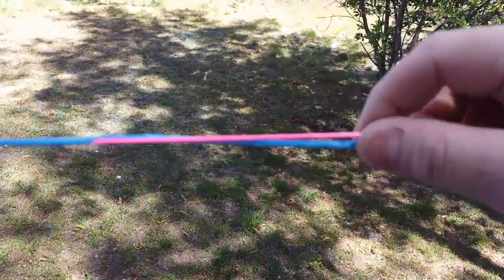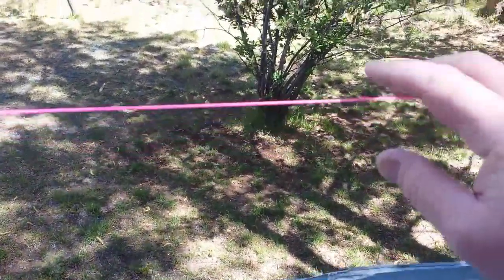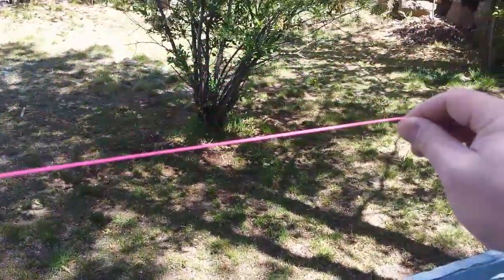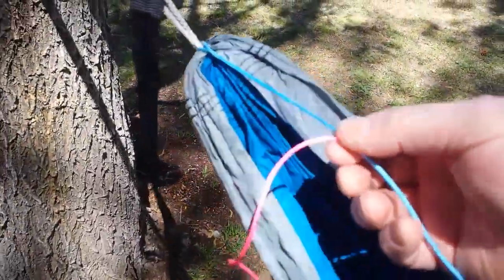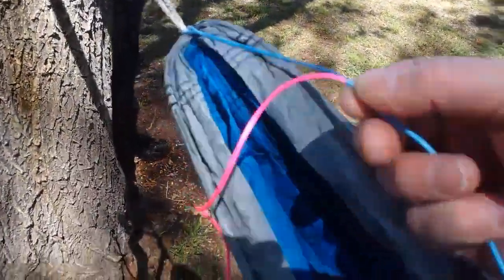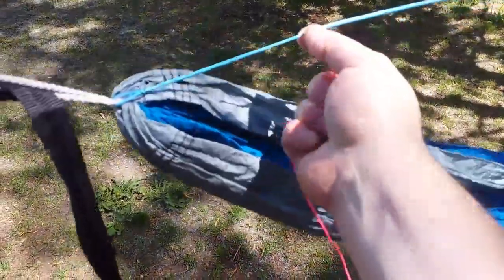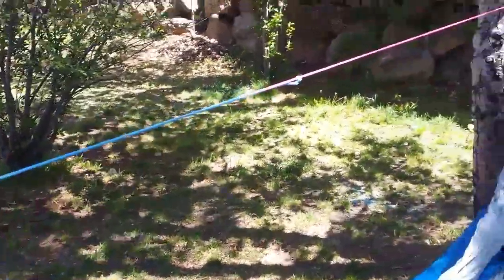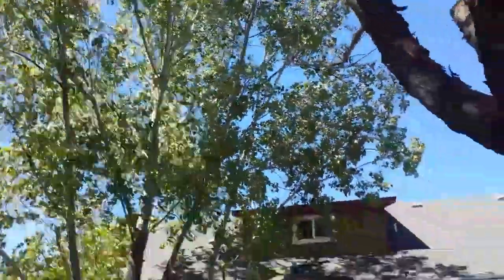Hammock ridge line made with utility constrictor (UCR)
The UCR ridge line in use